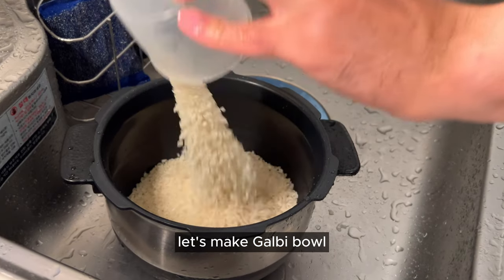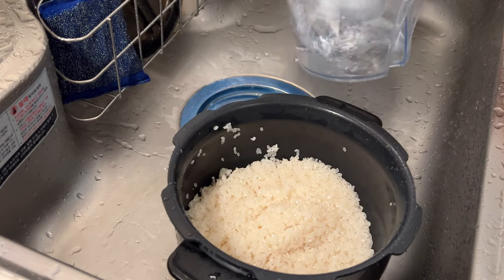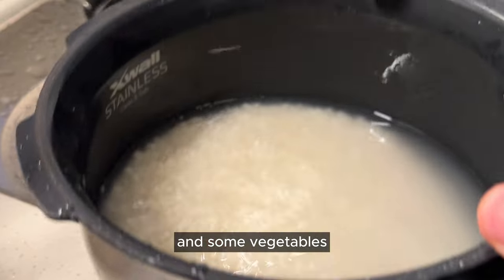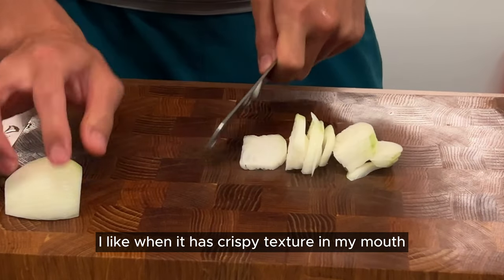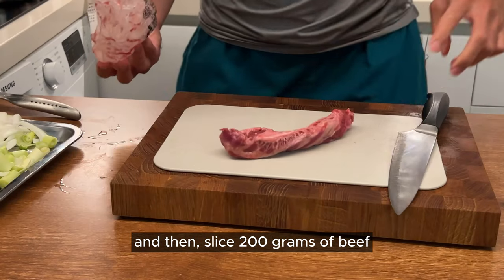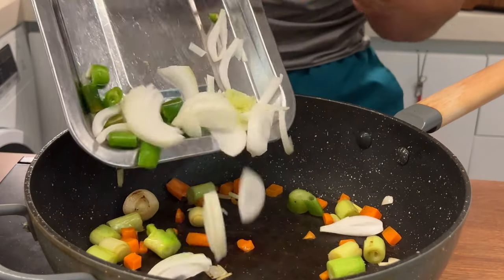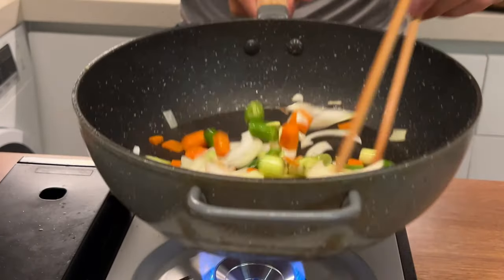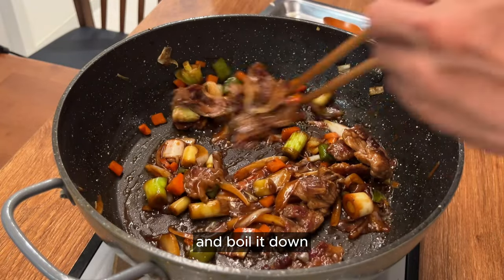Feel like you are good at cooking after making this. Korean style beef bowl, Galbi rice bowl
Sometimes it is so simple to make a thing, but the result is something beyond expectation. and people look at you like someone great at cooking! We call it A home chef?

Maybe it is to make you keep cooking for you at home. So don't be so happy to hear that!

*Galbi bowl

Recipe
1. Dice vegetables
2. Sear beef
3. Saute veggies on the same pan
4. Add ingredients for suace
5. Throw the meat
6. Enjoy with rice, sesame oil and egg yolk on top

Ingredients (2 persons)

-400g of Rib finger (beef)
-1 Chili
-30g Green onion
-1/2 Onion
-4 Cloves of garlic
-1 Egg yolk
-2 Servings of rice

Sauce
-4T Soy sauce
-4T Mirim (cooking wine)
-2T Sugar
-1/2 Cup of water
-1T Tuna extract